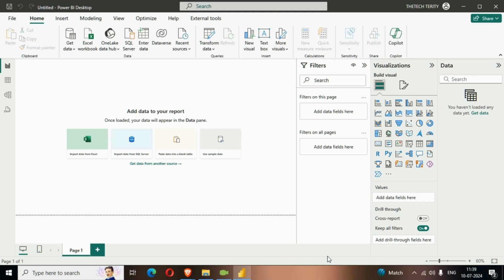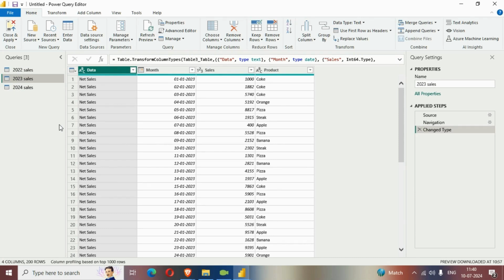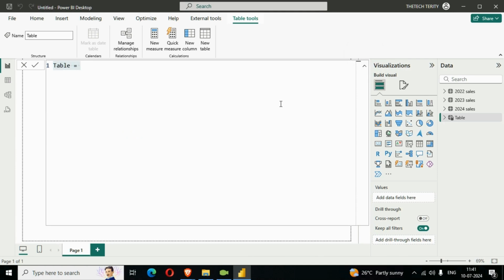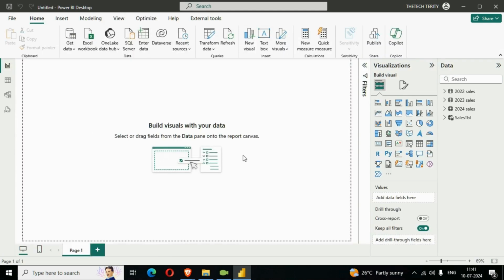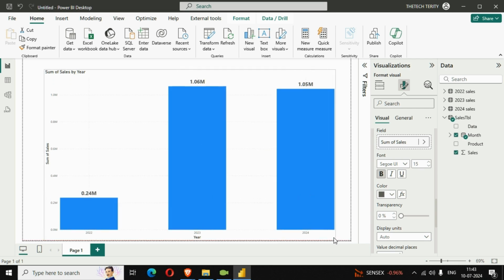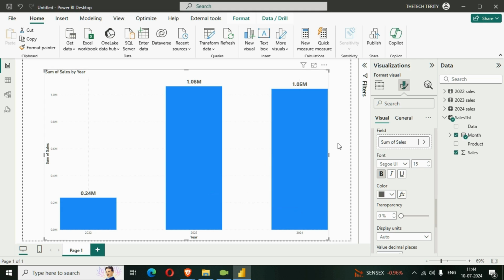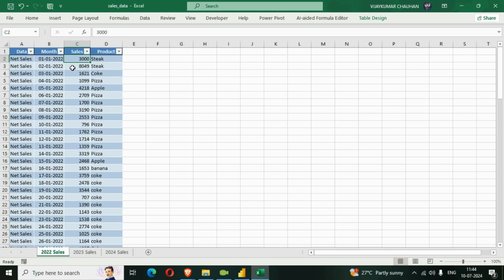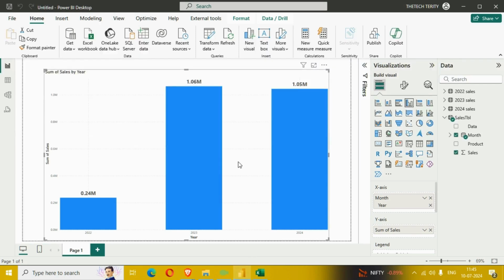How to Create Your Own Incremental Refresh in Power BI | Step-by-Step Tutorial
Learn how to create your own incremental refresh in Power BI with this comprehensive step-by-step tutorial! Incremental refresh is a powerful feature that allows you to update only the new or changed data, making your data refresh process faster and more efficient. In this video, we'll cover everything from setting up parameters to configuring your data model for incremental refresh.